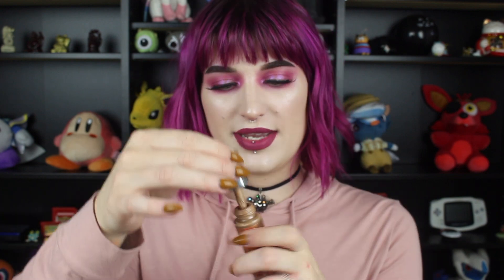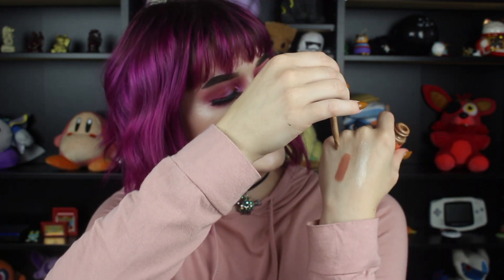August Favorites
Hi friends! These are the things I was loving this past month.
Let me know your thoughts and favorites!

What I'm wearing:

-FACE-
Urban Decay Optical Illusion Primer
Makeup Revolution Foundation Sitck
Colourpop No Filter Concealer
Colourpop No Filter Powder
Becca Bali Sands Bronzer
Tarte Feisty Blush
Colourpop Flexitarian Super Shock Cheek
Kat Von D Lock It Setting Spray

-EYES-
Violet Voss Hashtag
Juvias Place Saharan II
Flutter Lashes Cat Eyes lashes
Kat Von D Walnut Superbrow

-LIPS-
Dose of Colors Berry Me